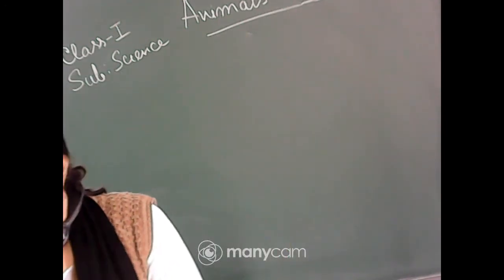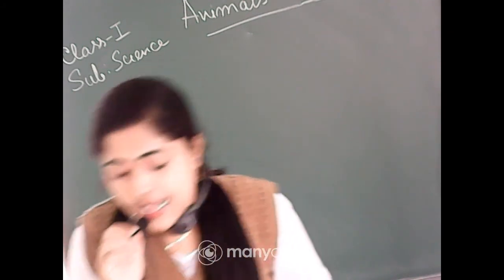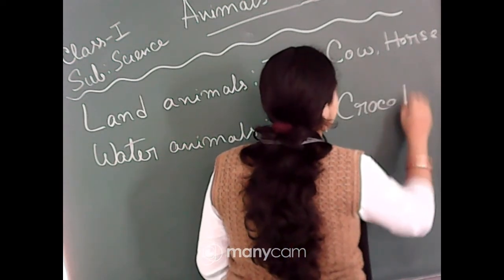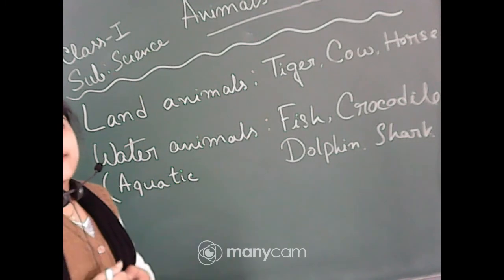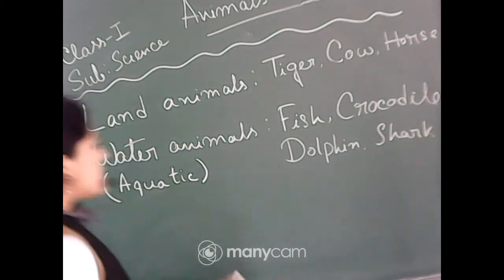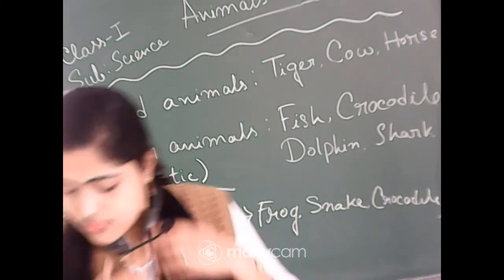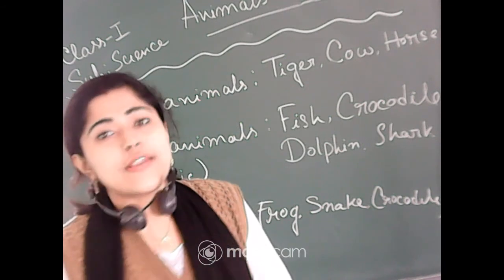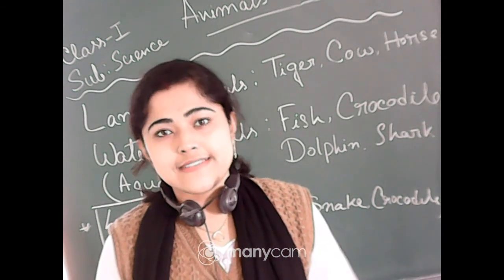Class I Science